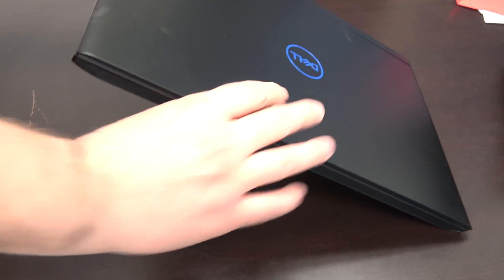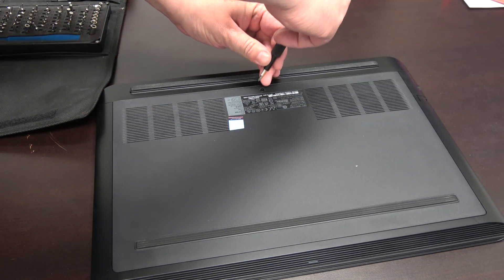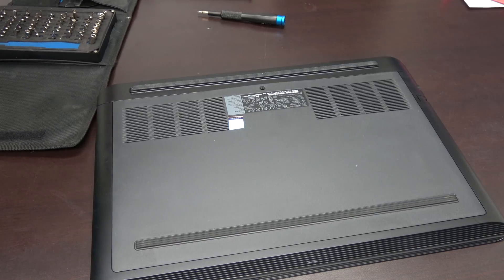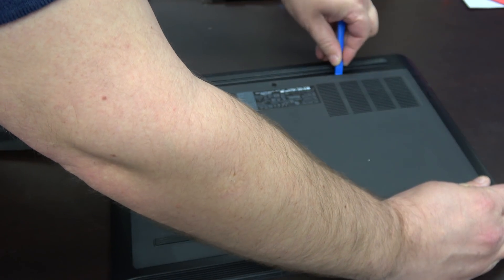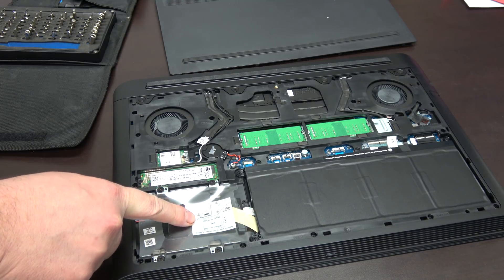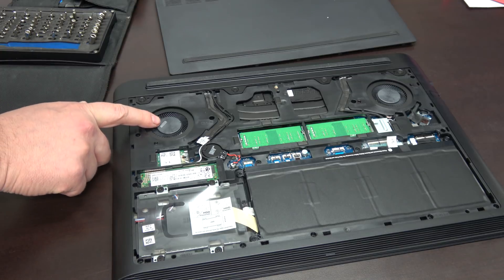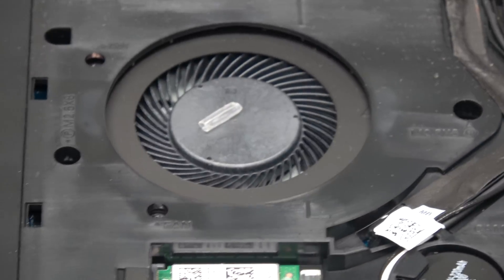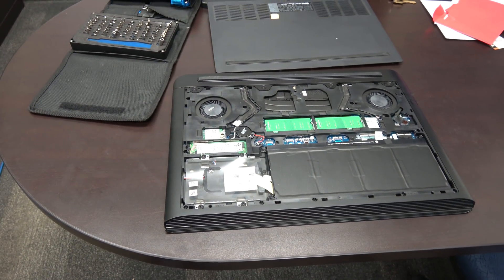Dell G series G7 removing back cover for upgrades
A quick video showing how to access the hardware components on a Dell G7.